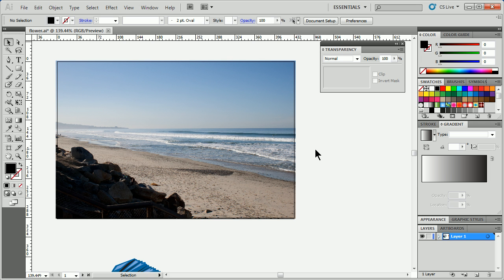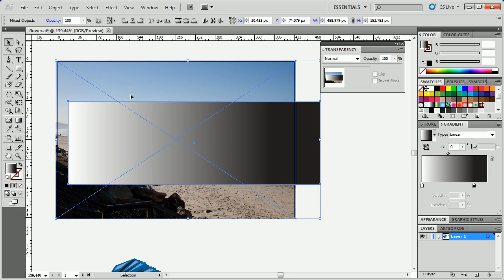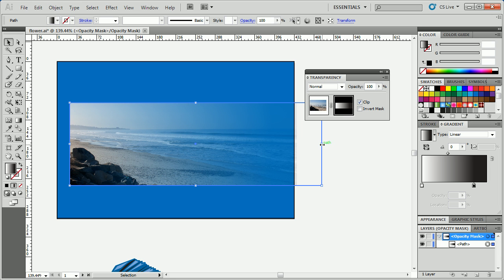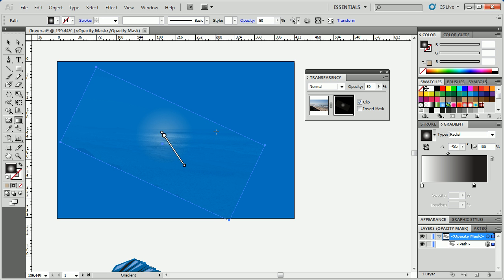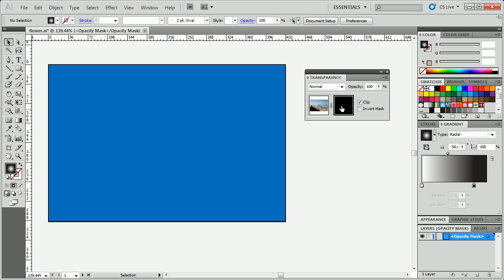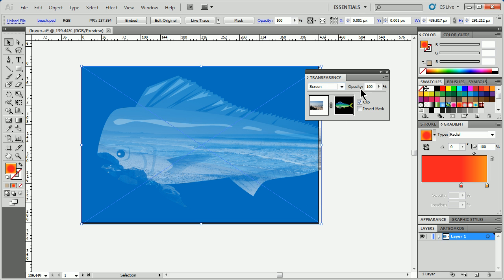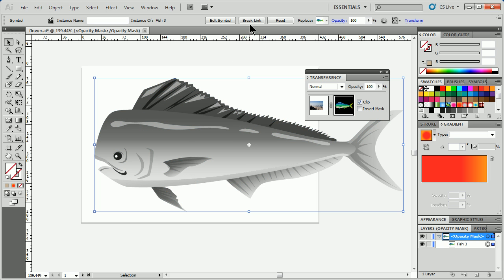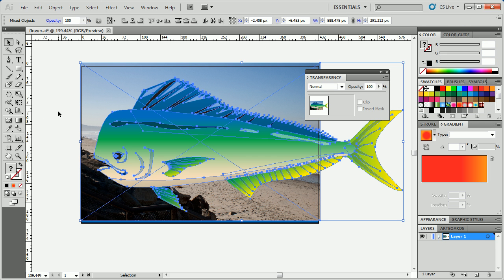Awesome Opacity Masks in Adobe Illustrator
Opacity Masks add a cool factor to your artwork, allowing you to create reflections, artistic effects, and more. They are really pretty easy to make once you get the hang of them! In this video I'll show you how to create, edit, replace opacity masks with a few tips along the way.